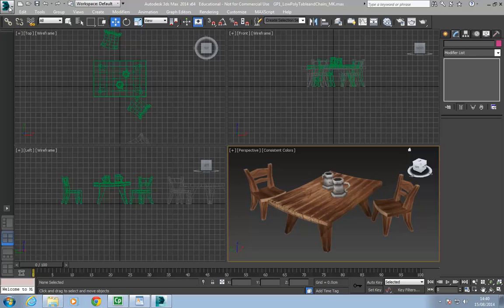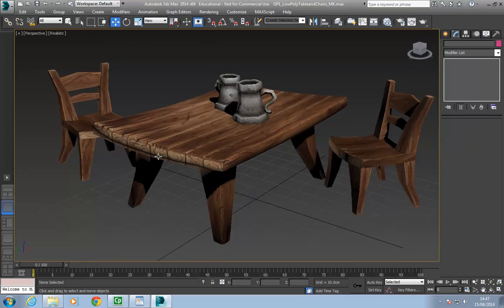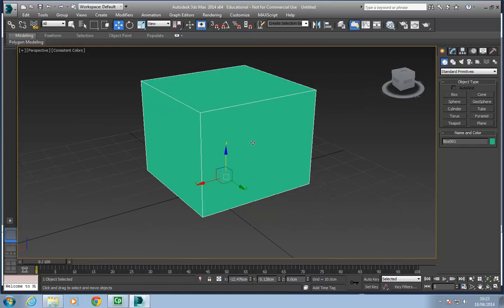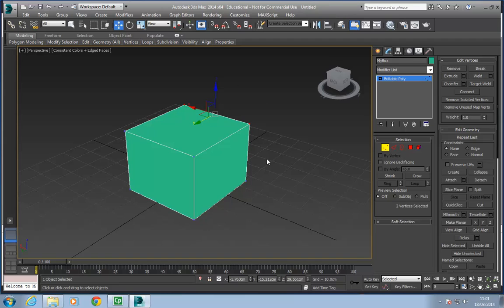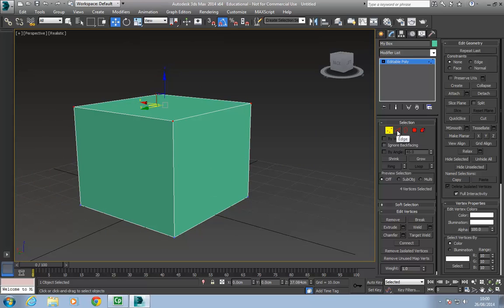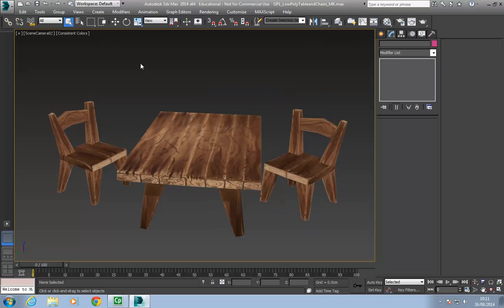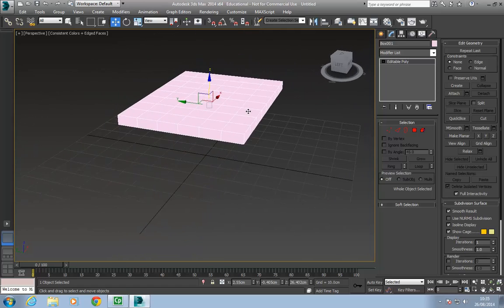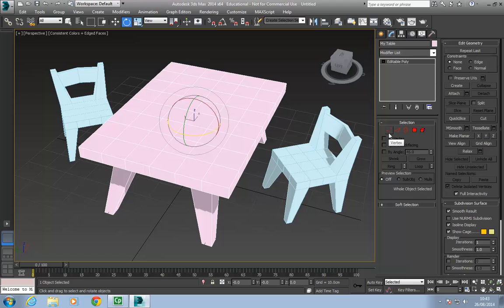Game Art DMU Boot camp Lesson 1: Modelling Basics